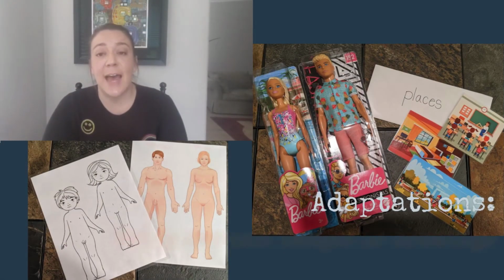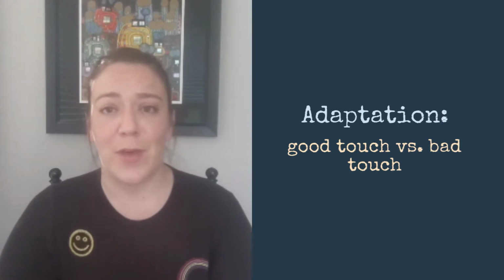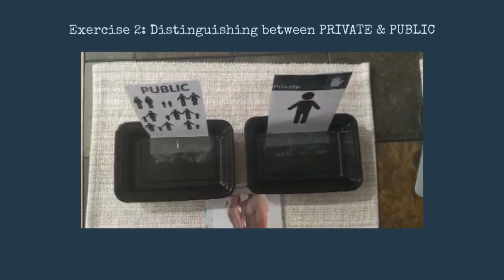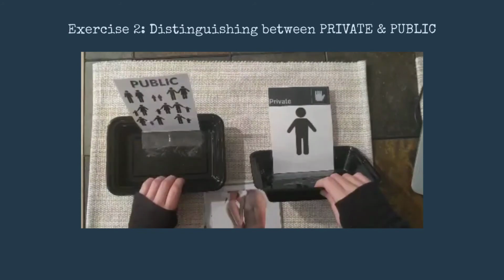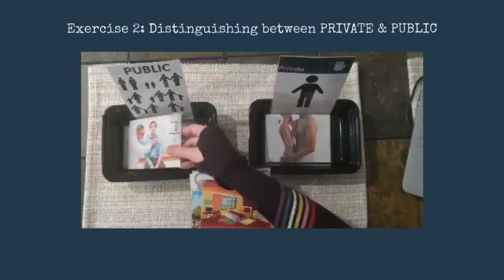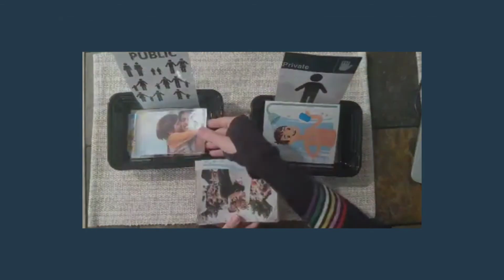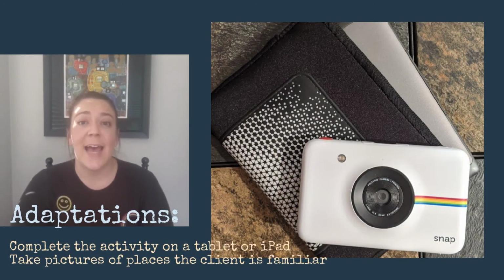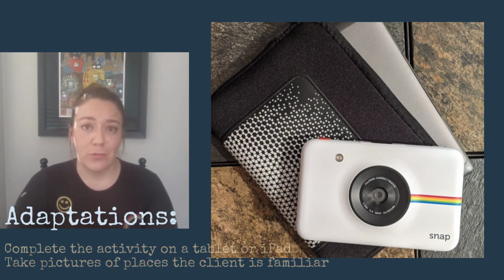Occupation Based Kit: Informal Sexual Education (Shawn Cordova)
Midwestern University, 2020, Activity Analysis